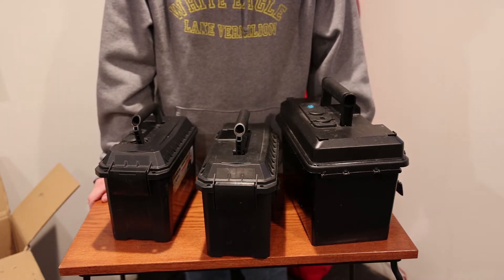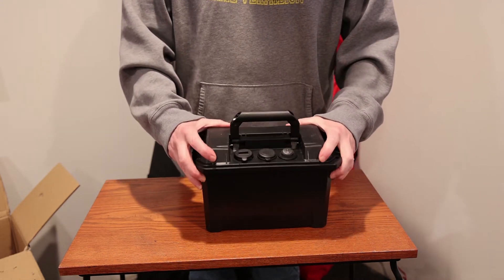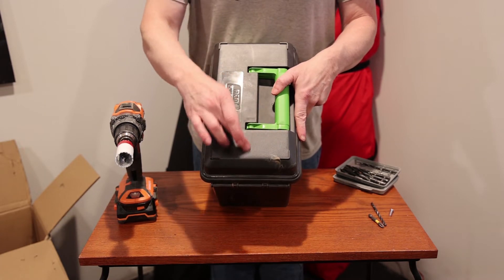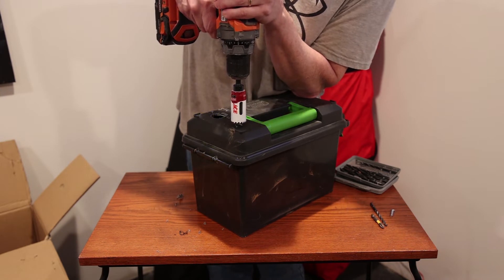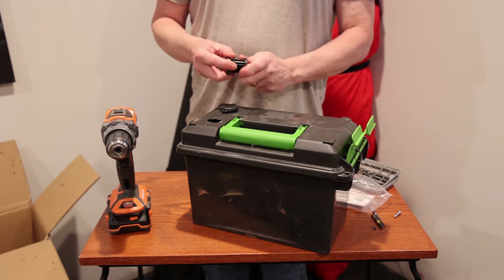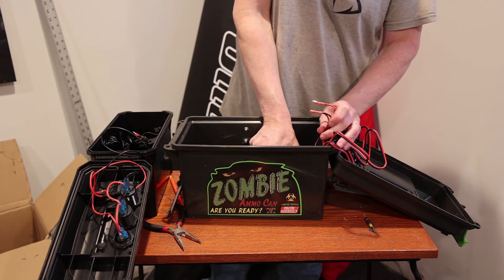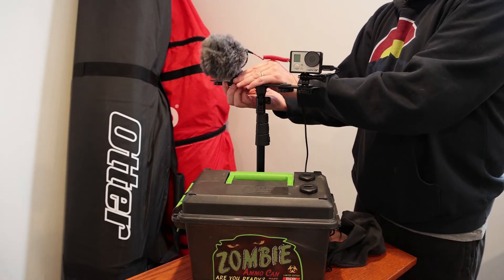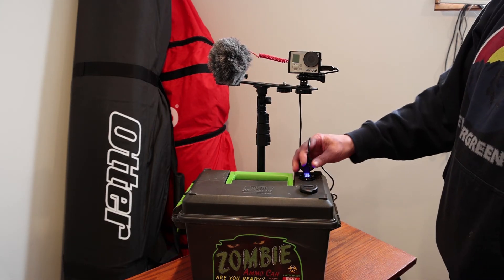Power Station Monopod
How I build my power station monopod that continuously powers my gopros.

Ammo Storage Can

USB Ports

Slide Bar

Quick Fist

1 1/8" hole saw with pilot